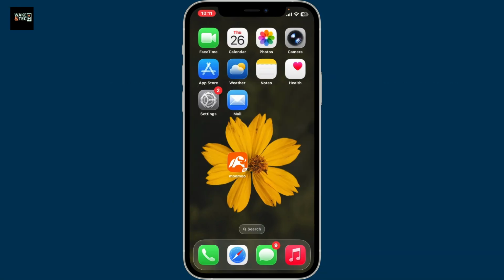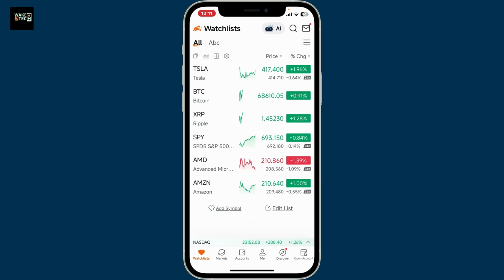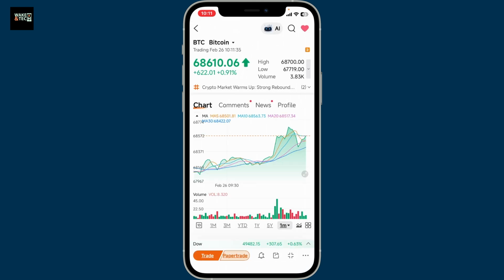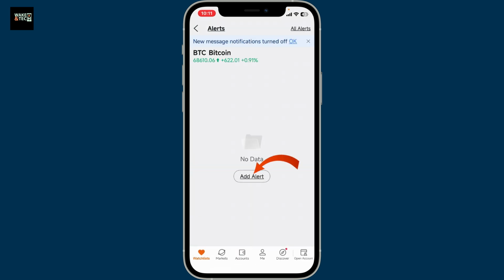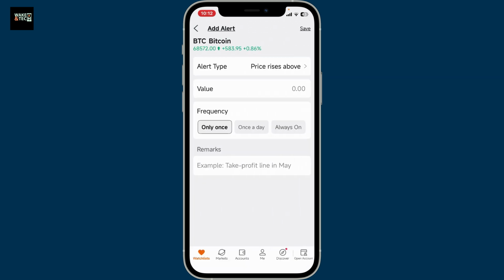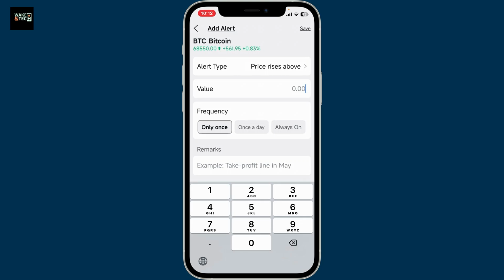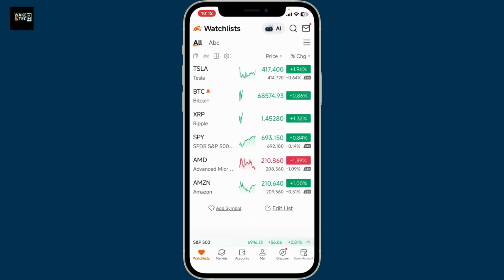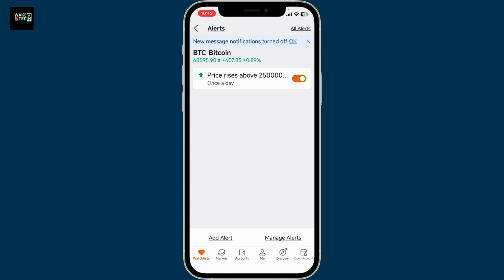Moomoo Tutorial: Add Price Alerts Step‑By‑Step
Want to learn how to add a price alert on Moomoo? You’re in the perfect place! In this quick and friendly step‑by‑step tutorial, I’ll show you exactly how to set up alerts so you never miss an important stock movement again.